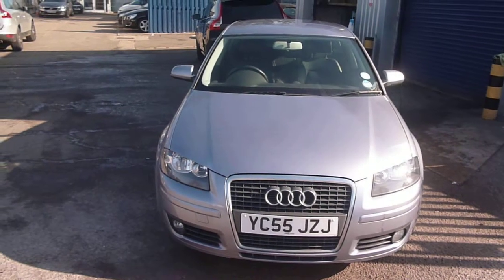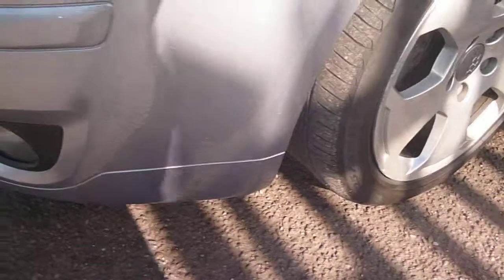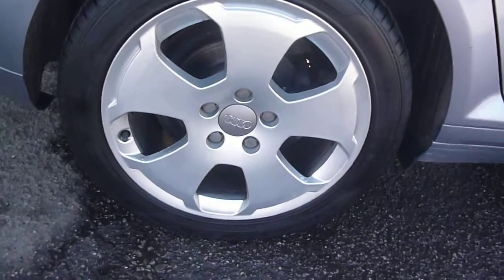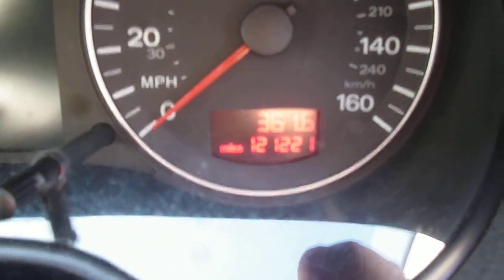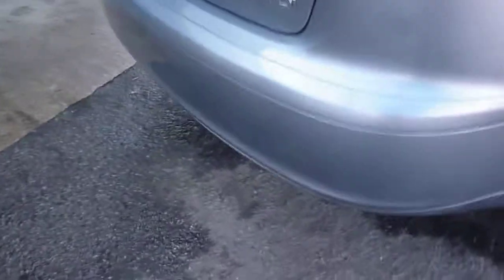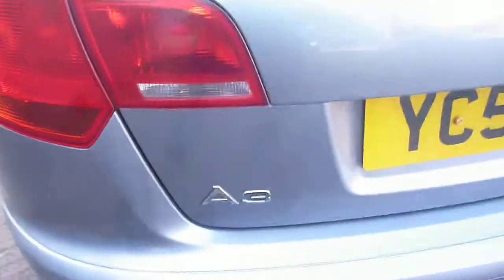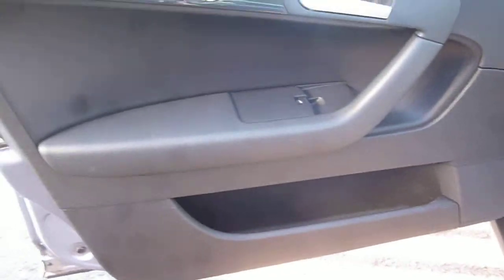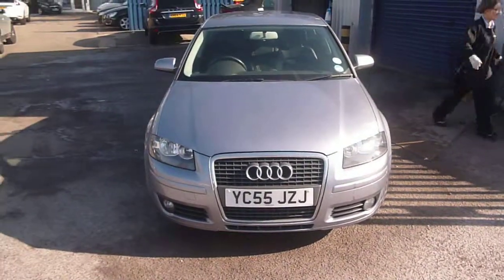www dealerpx com AUDI A3 YC55JZJ